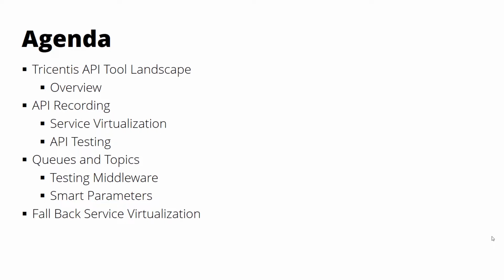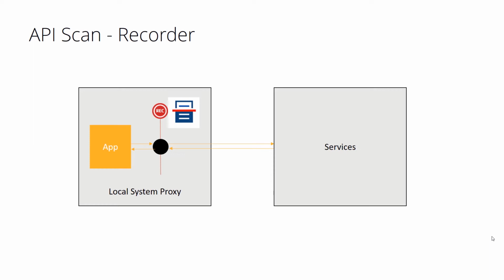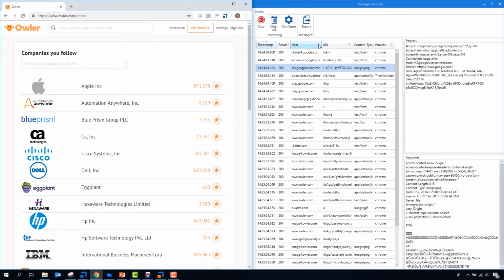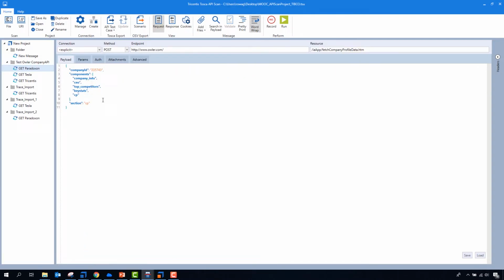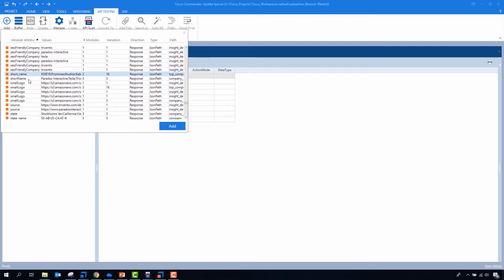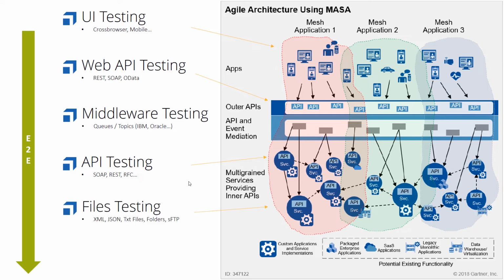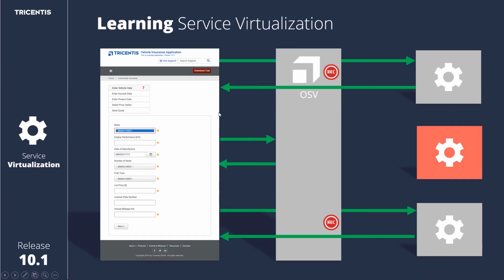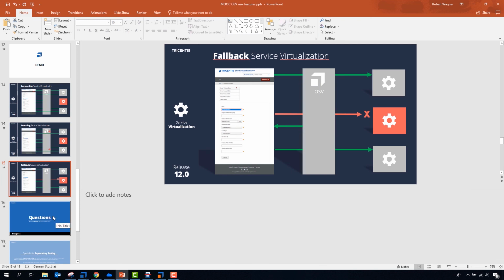Tricentis MOOC: API & OSV in Tosca 12.0